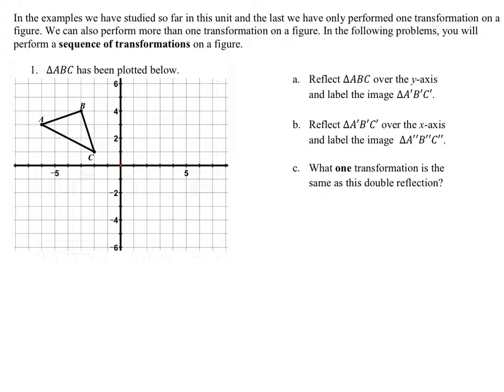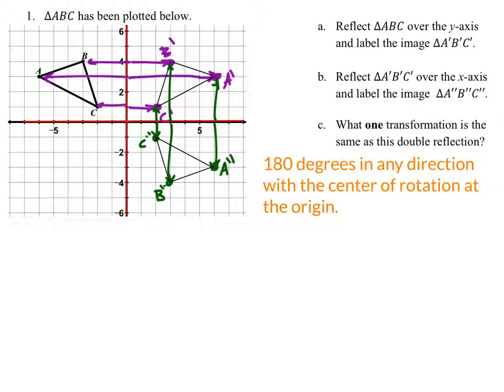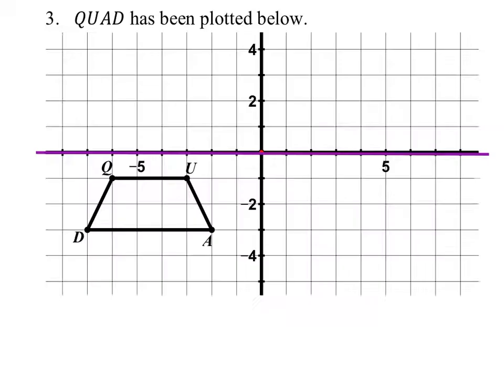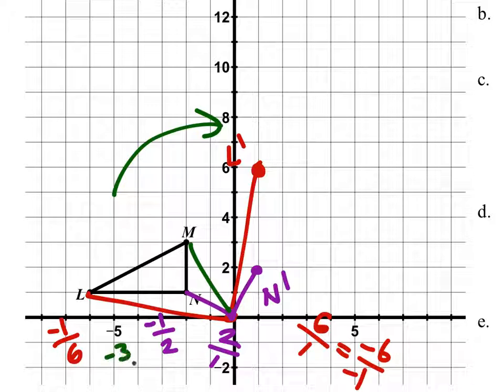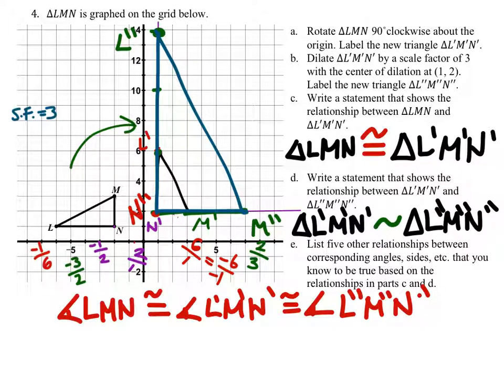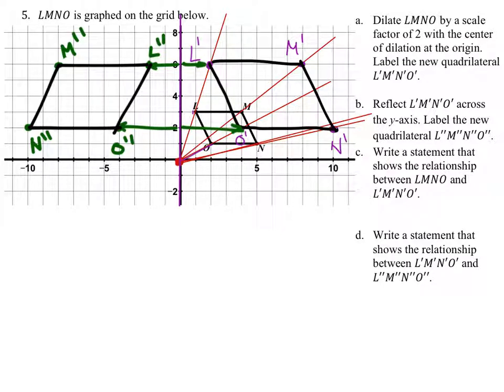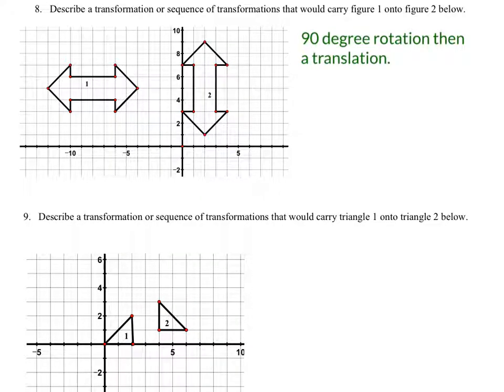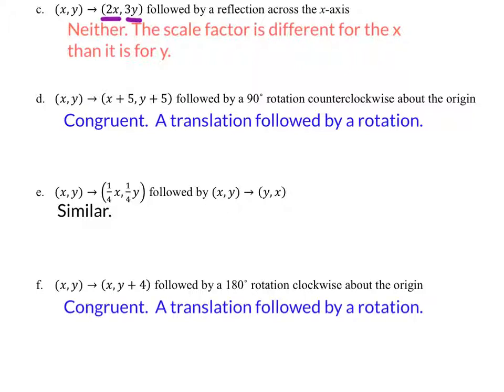Series of Transformations (8th Grade Unit 12 Lesson 4)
We learned how to determine what transformations (dilations, rotations, reflections, translations) transform one shape into another.